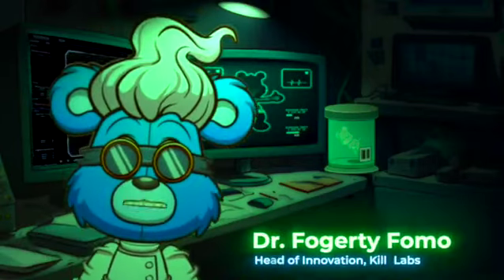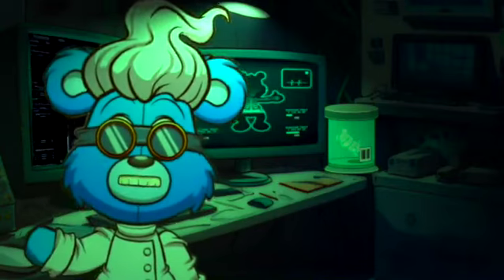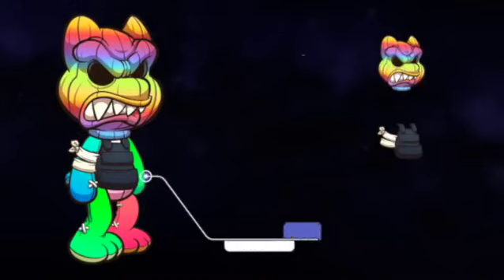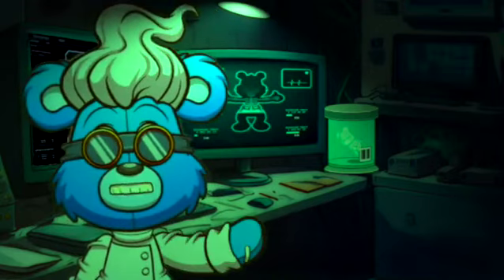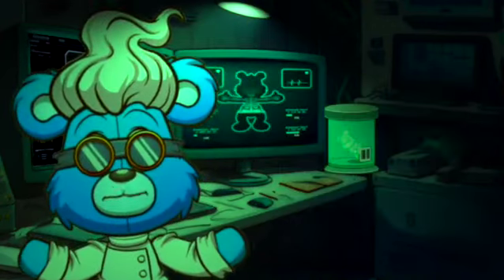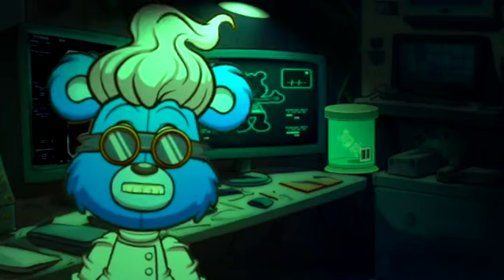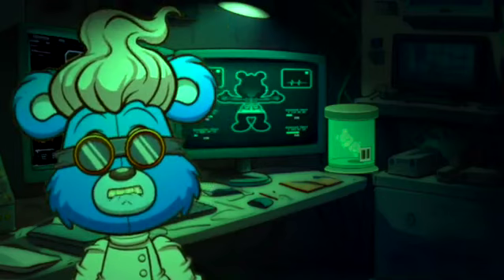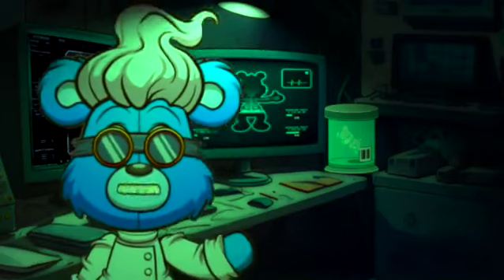The SCANNERIZER goes live!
Scan your OG Killabears to collect their traits - plus get a chance to win something extra from the Scannerizer Reward Pool!